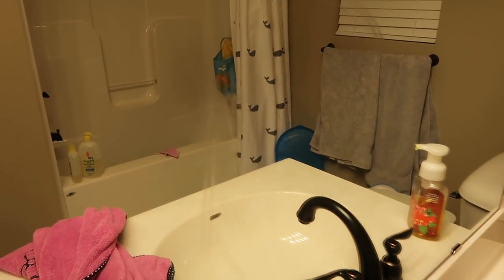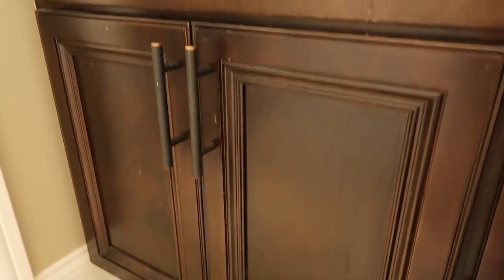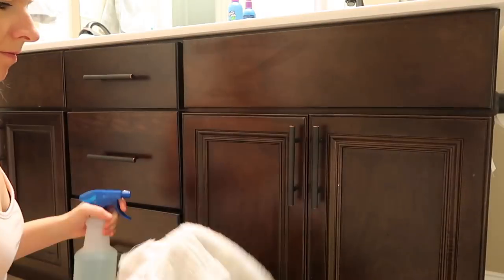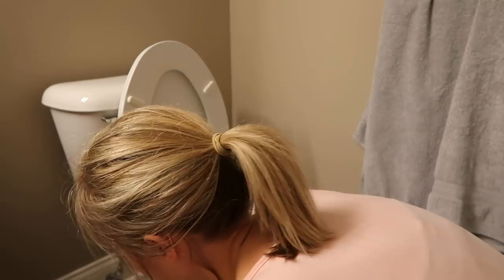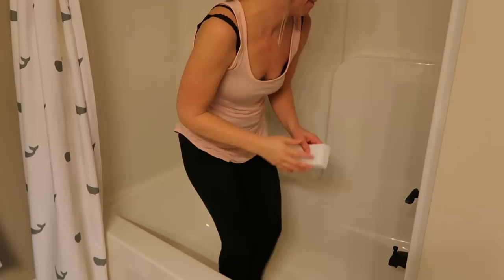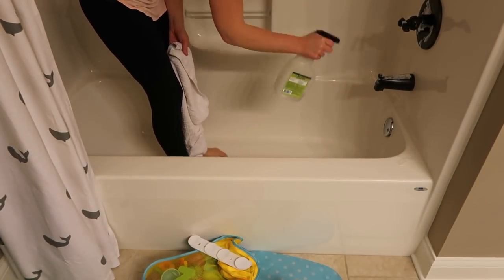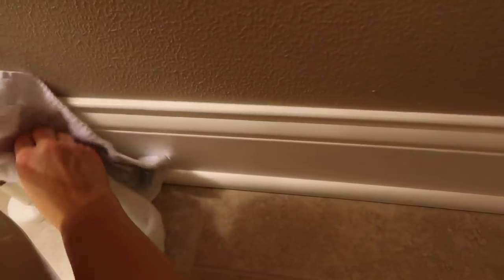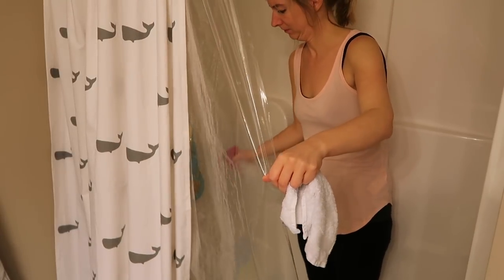HOW TO DEEP CLEAN YOUR BATHROOM | DEEP CLEANING ROUTINE 2017 | MAJOR CLEANING MOTIVATION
Join me as I DEEP CLEAN my daughter’s bathroom! Most of the time I do a quick, basic clean of my bathrooms but about once a month, I like to really give our bathrooms a deep clean! That includes scrubbing the cabinets, floors and toilet with a q-tip! I also like to scrub my tub twice! I hope you guys enjoy this video and will take some of the tips I give you and go deep clean your bathroom!

Mrs. Meyer’s Tub and Tile Cleaner
Top Job Window Cleaner
Microfiber Cleaning Cloths
Murphy’s Oil Soap
Method Antibacterial Bathroom Cleaner
Clorox Toliet Bowl Cleaner Wand
Magic Eraser
Shark Steam Mop
Dyson Vacuum

Thanks for stopping by my channel! I'm here to share some of the things that I enjoy most in life- Fitness, food, nutrition, beauty, motherhood and cleaning/organization all while trying to have a little bit of fun in the process!

Not only am I a wife and mother to a two-year-old, but I strive to maintain a simple life in everything that I do. My two-year-old daughter keeps me pretty busy so I try to be as efficient as possible all while trying to maintain my sanity and enjoy life!